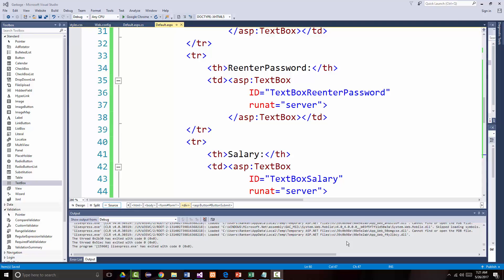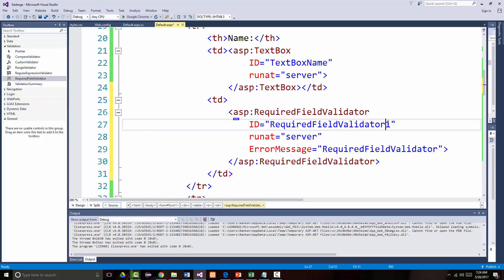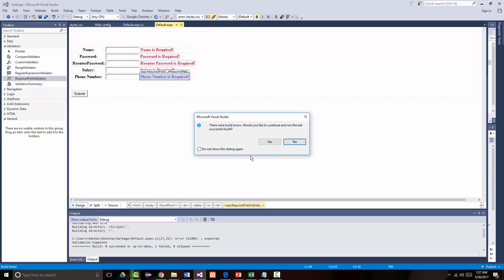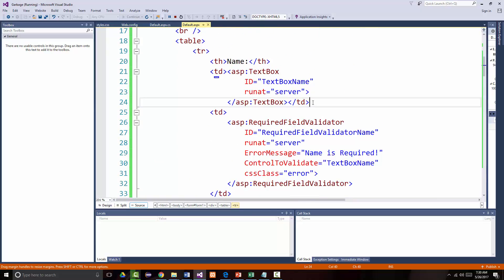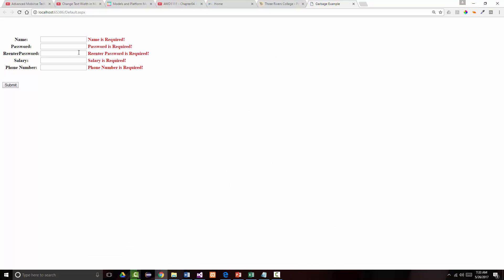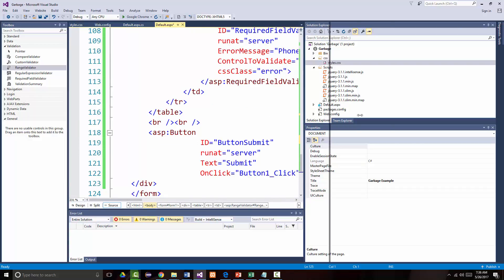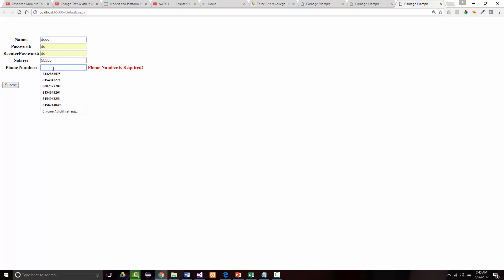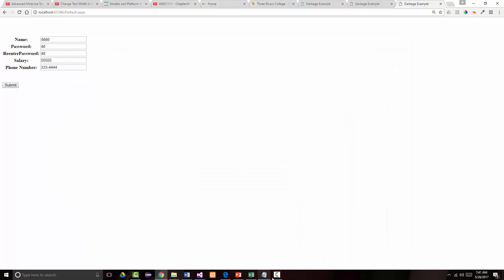AWD1111 -Chapter07 - Part02 - PPTs